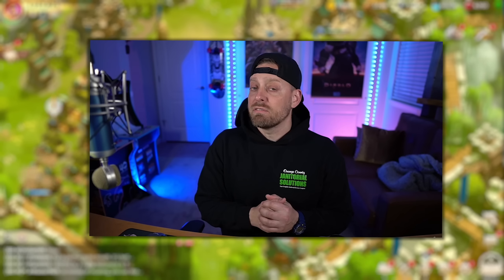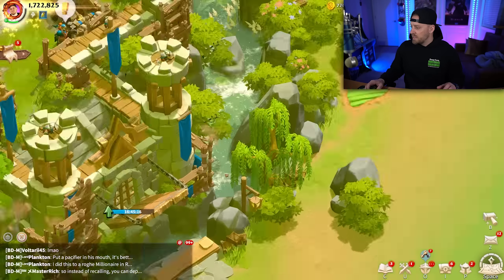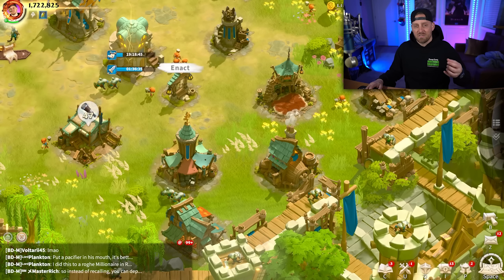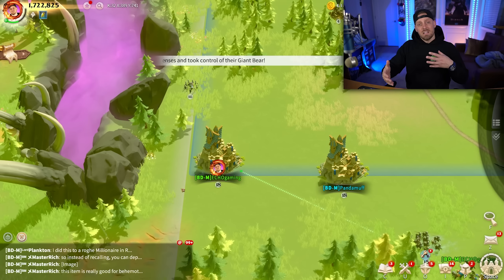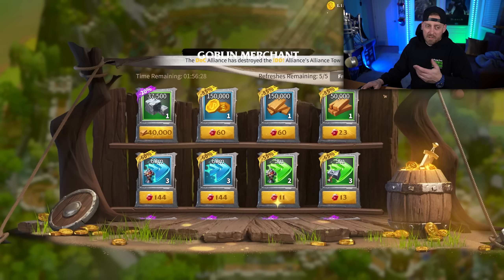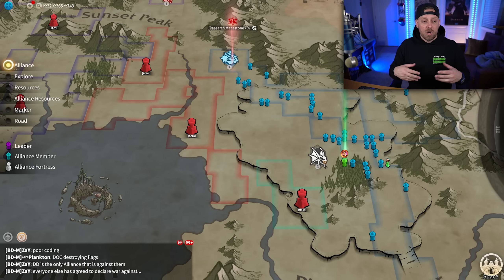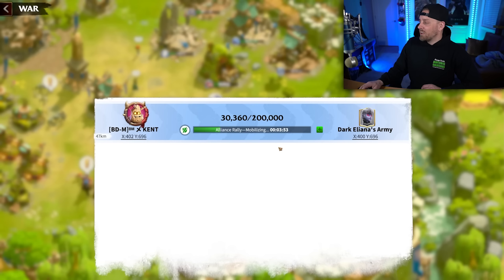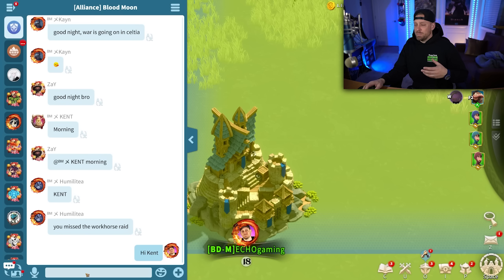What To Do In Call of Dragons Every Day